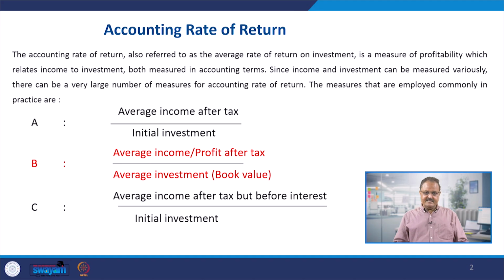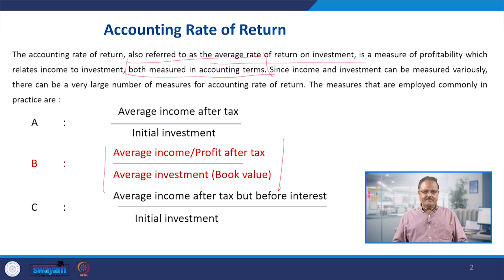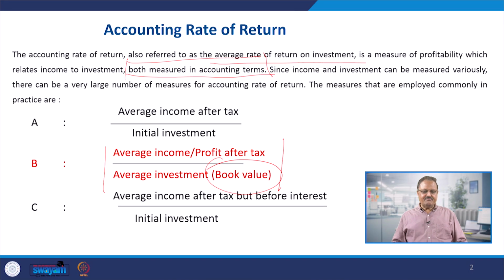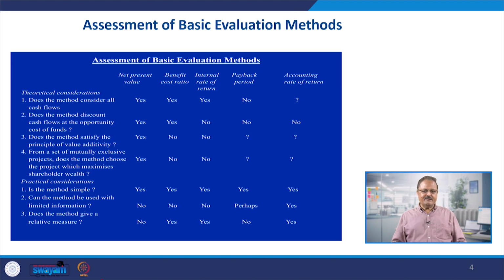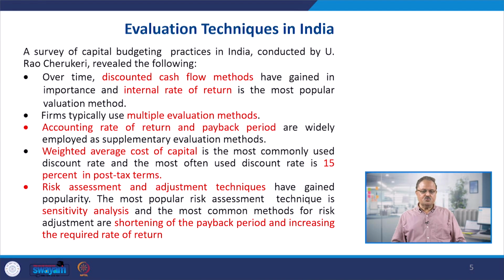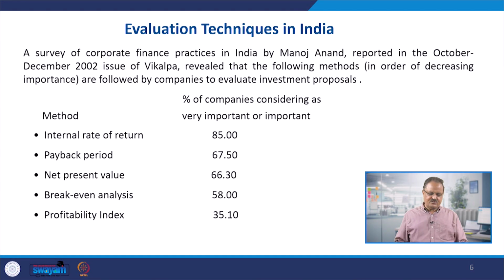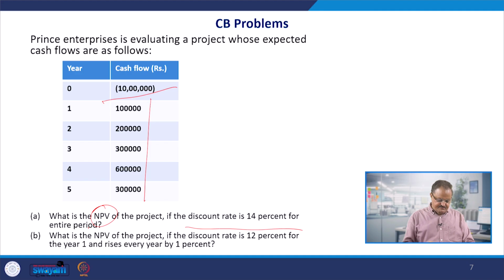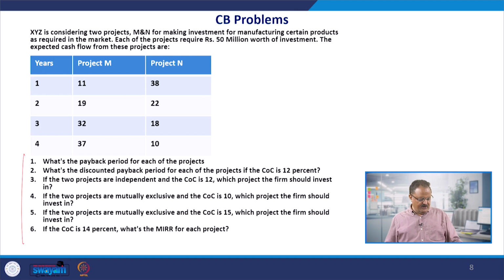Lecture 37: Investment Criteria (Capital Budgeting) - V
In this lecture, the concepts of accounting rate of return, assessment of basic evaluation methods, and evaluation techniques in India are discussed.